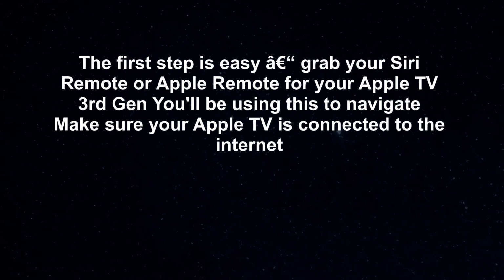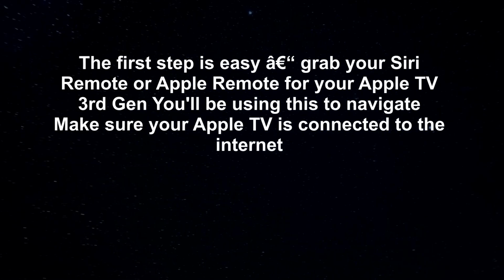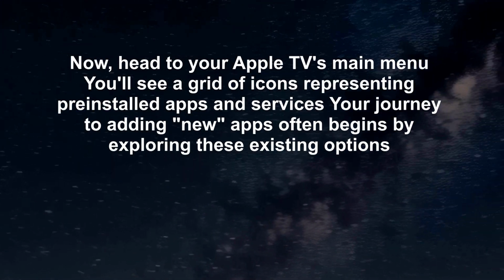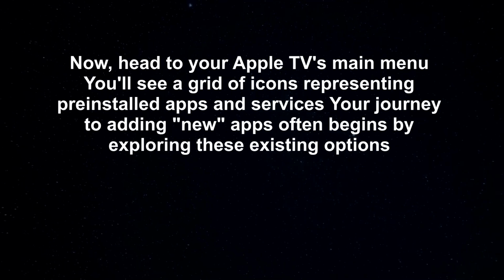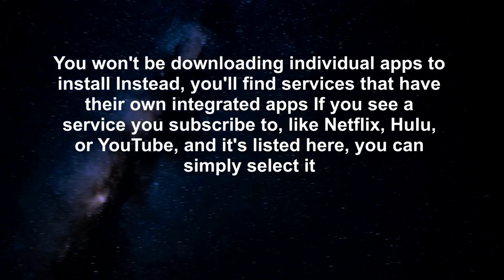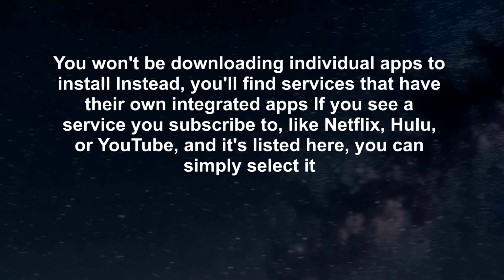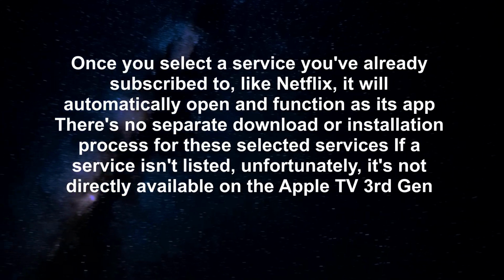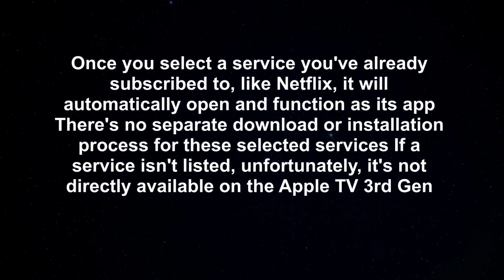How to Add Apps to Apple Tv 3rd Generation - Julia'sTutorials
How to Add Apps to Apple Tv 3rd Generation explains the process of downloading and installing new applications on an older Apple TV 3rd Generation device, expanding its functionality and entertainment options, while also addressing any compatibility limitations.

00:00 Intro
00:24 Remote and Internet Connection
00:37 Navigating the Main Menu
00:51 Understanding the "App Store" on Apple TV 3rd Gen
01:07 Accessing Integrated Services
01:30 How Integrated Services Work
01:49 Checking Compatibility